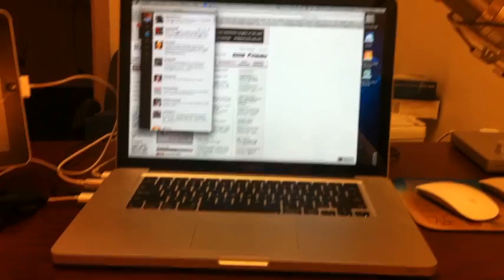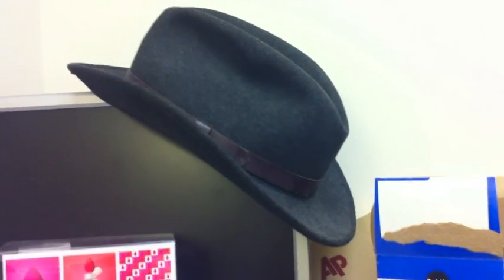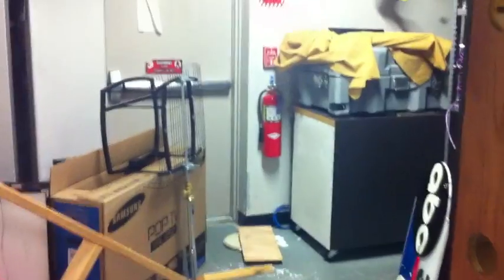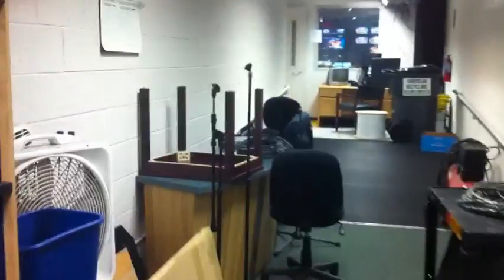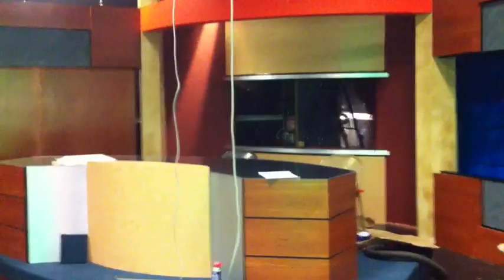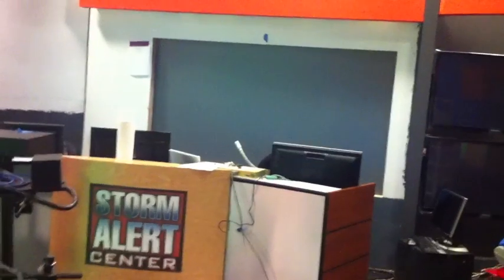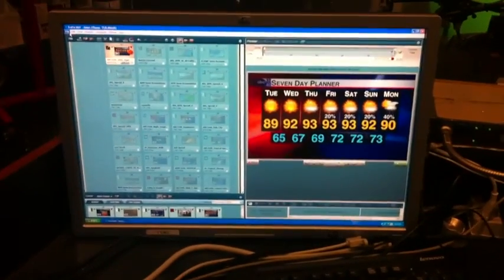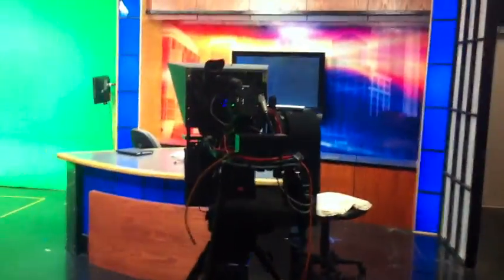ABC 33/40 Studio Construction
A look behind the scenes with some iPhone video from James Spann...